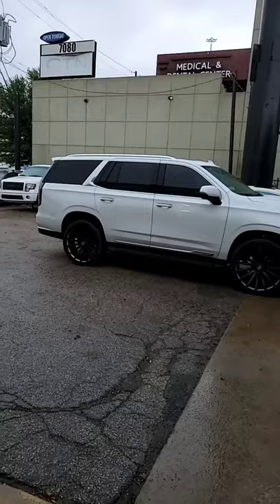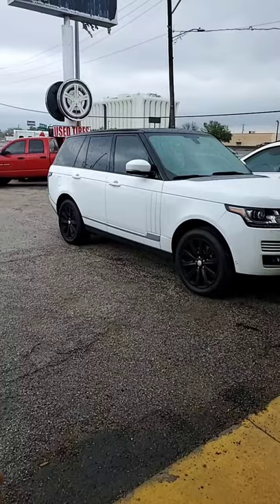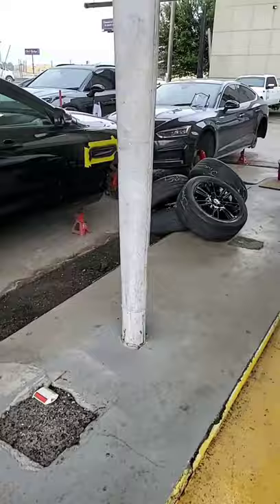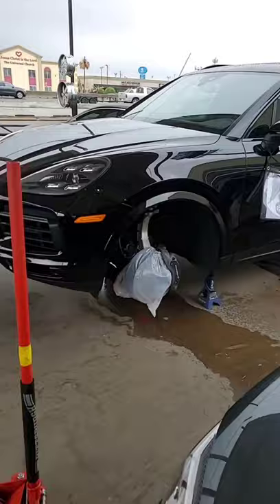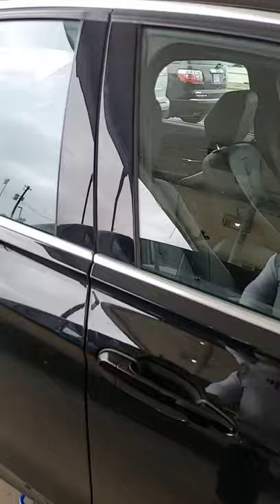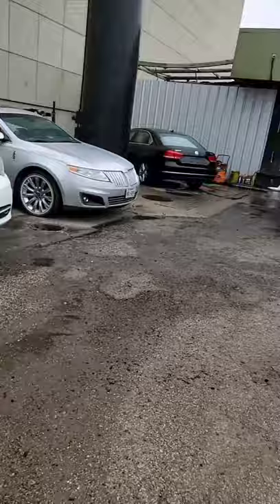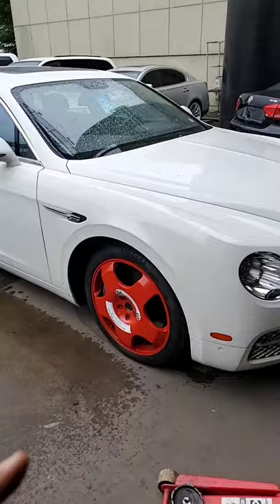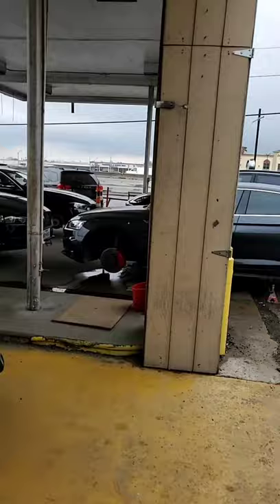Bent wheel repair. Cracked wheel repair. Custom wheel painting